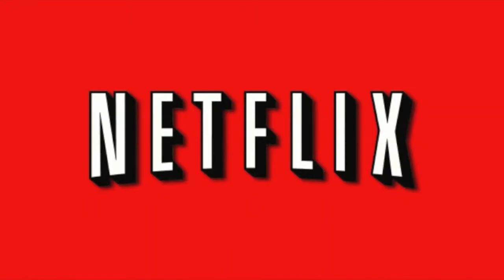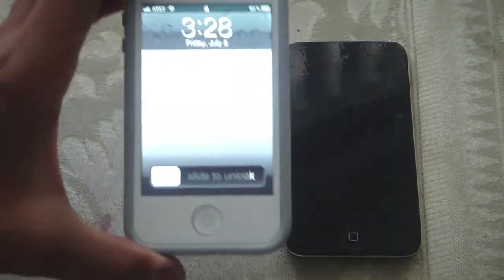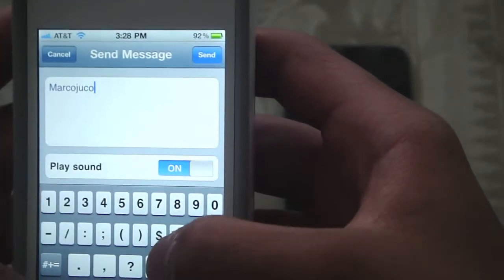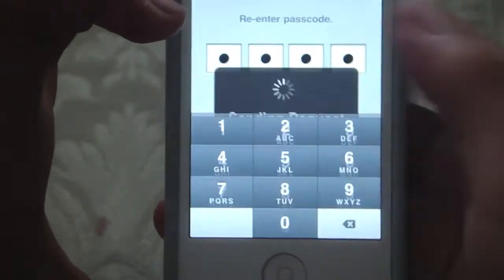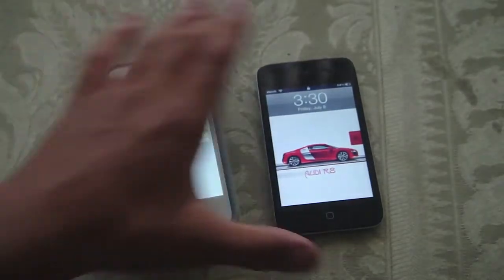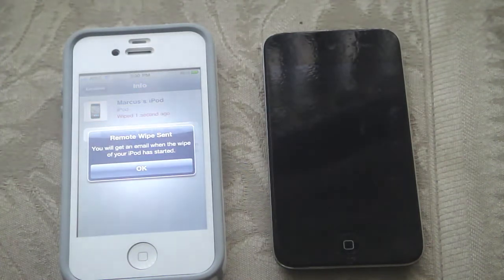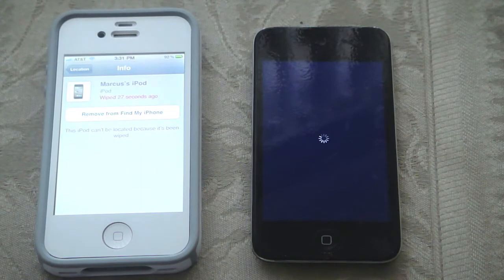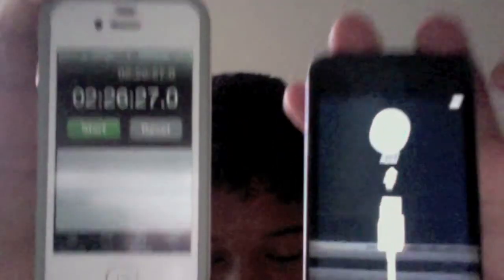Find my iphone app test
just me testing all the features on the "find my iphone app"